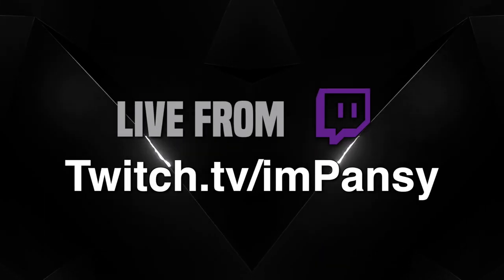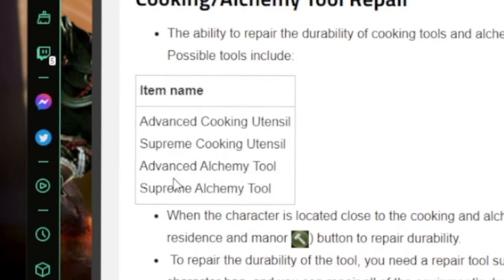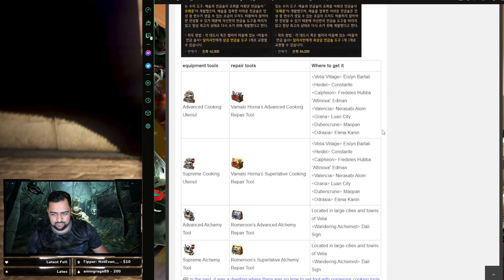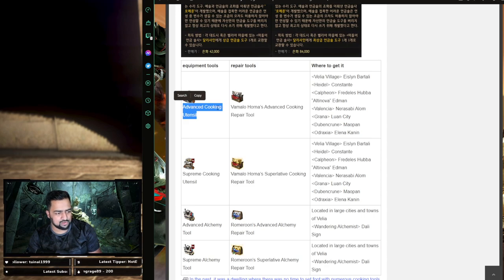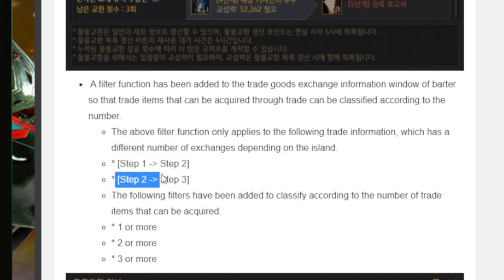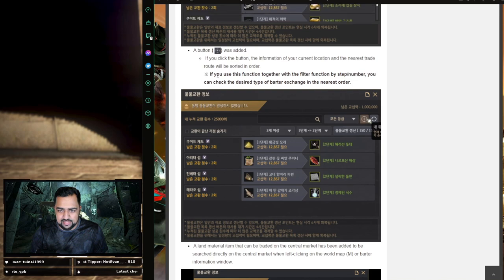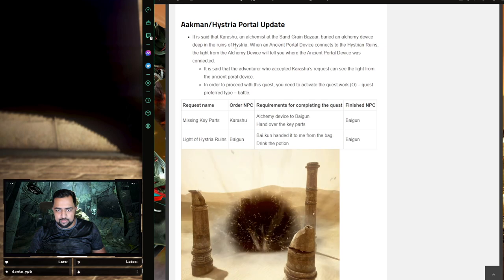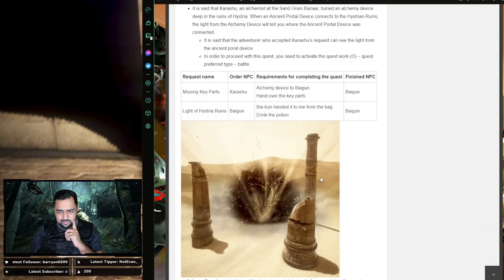Global Labs - Utensil Repair and Bartering Menu Update [Black Desert Online 2021]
During the Aug 27th patch notes of Global Labs, Pearl Abyss added several useful quality of life updates. One being repairing Cooking/Alchemy utensils and an update to the bartering menu.

Black Desert Online is an MMORPG with a lot of depth and small quality of life changes like these are always a welcome change.
BDO Repair Your Utensils and Bartering Menu Update - Black Desert Online